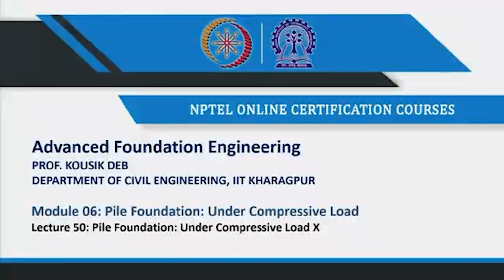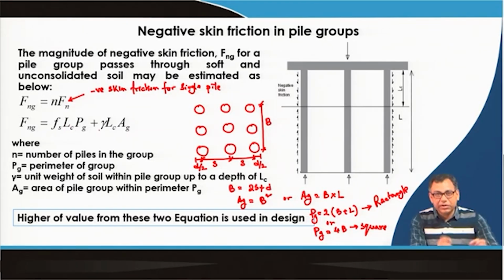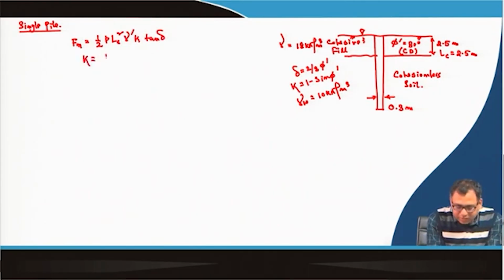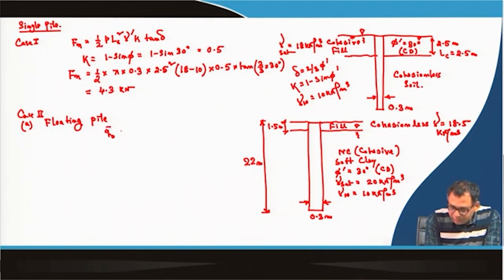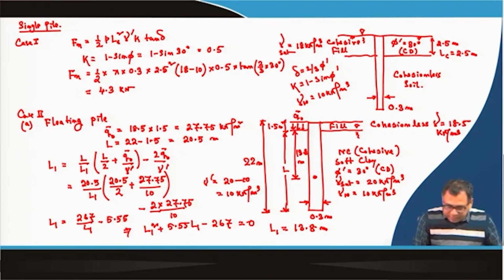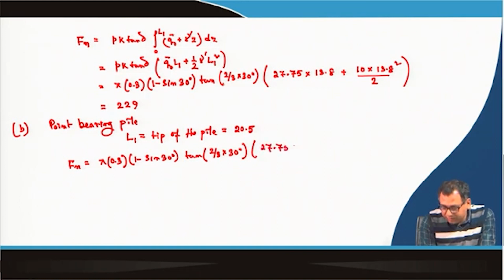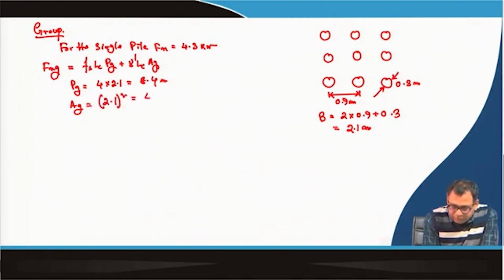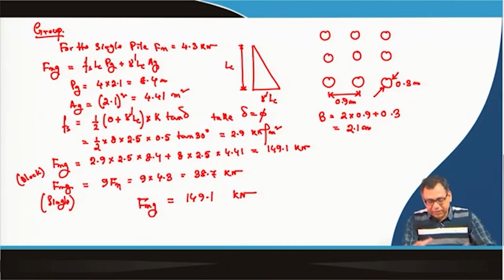Lecture 50: Pile Foundation : Under Compressive Load X